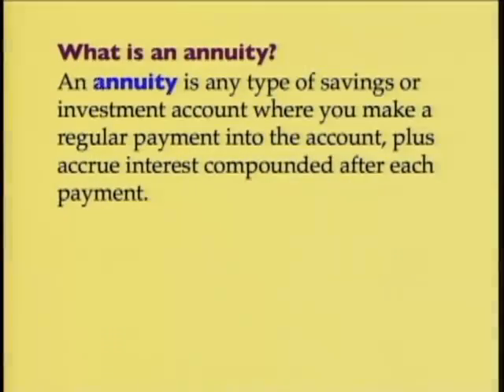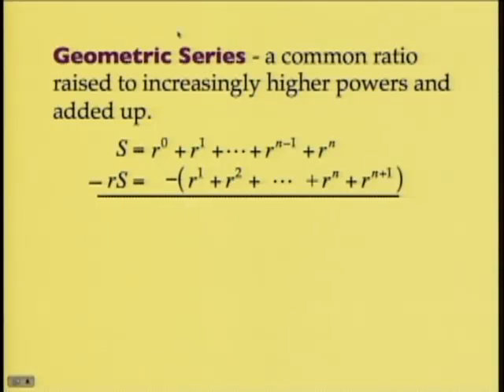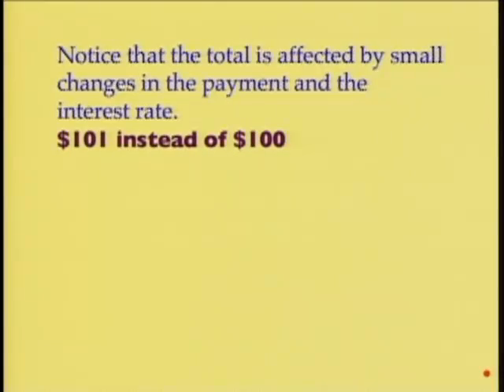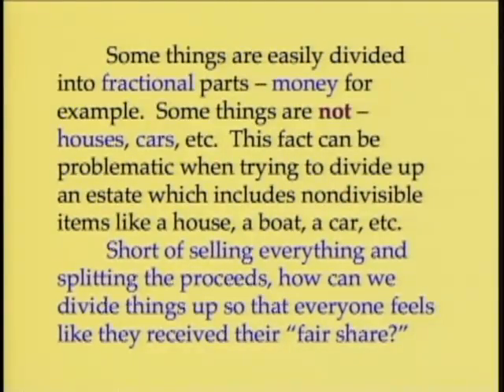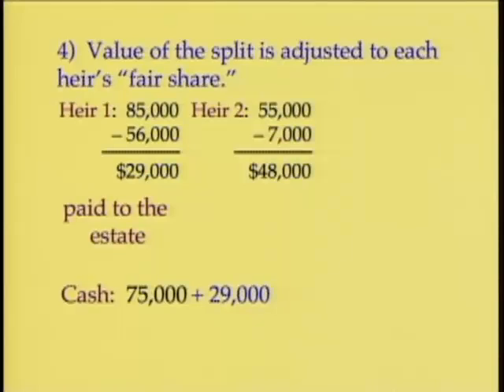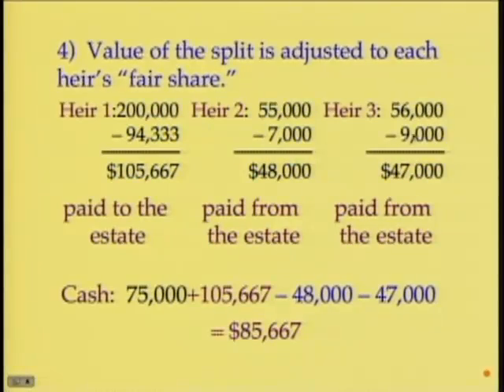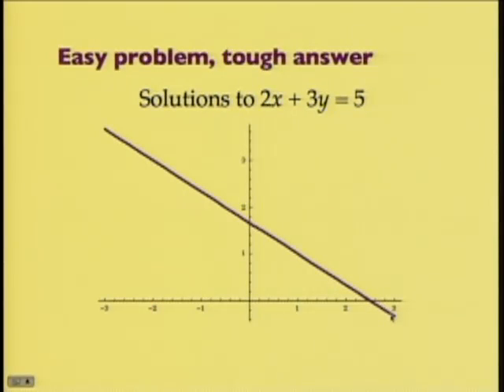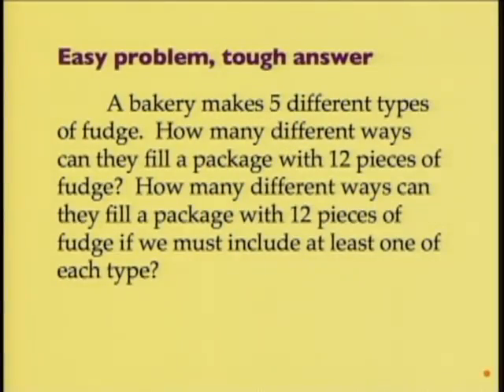Math Matters, Episode 14 (Annuities and fair division)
This episode looks at annuities (investment strategies) and
fair division (estate settlements).  A lesson guide in pdf format is available